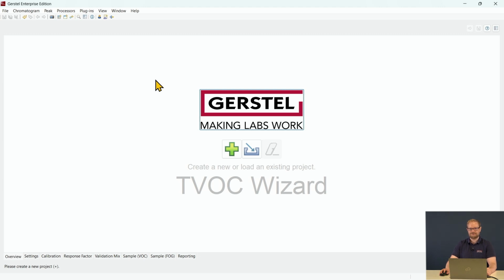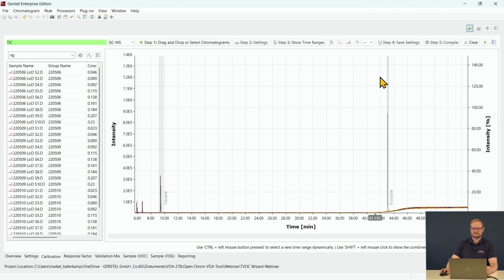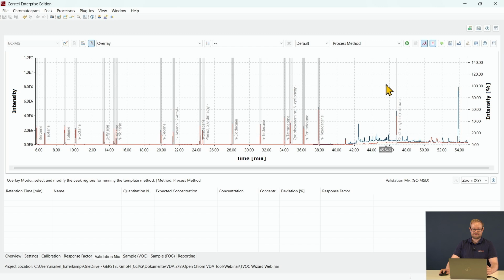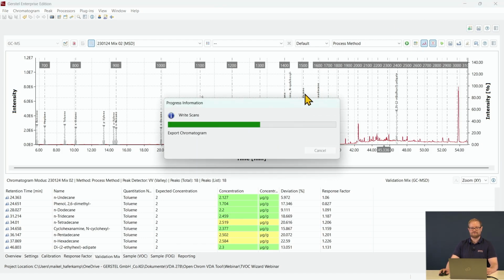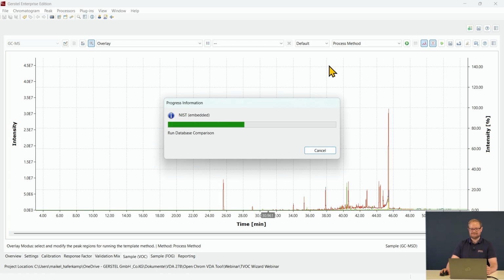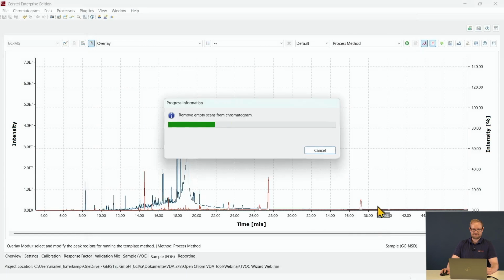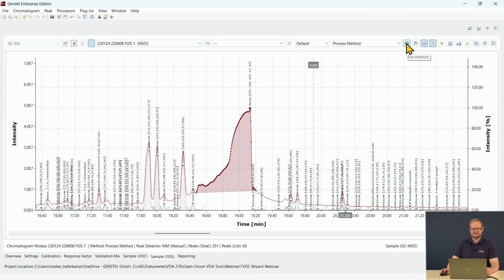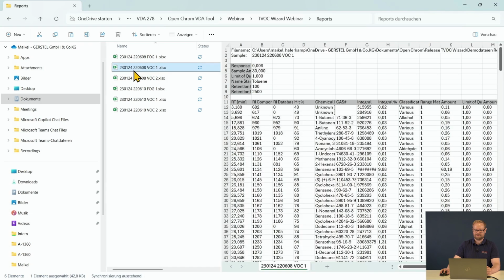TVOC Software Wizard Demonstration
The TVOC (Total Volatile Organic Chemicals) Wizard is a software tool that simplifies data handling workflow. The TVOC wizard is optimized for the VDA278 and is also suited for similar TVOC methods that sum up peak areas in a chromatogram and ratio them to an external standard.

A single TVOC value is easily generated from a complex chromatogram.
The simple, intuitive drag-and-drop interface runs with any GC-MS system, does NOT require an additional software, and is independent of the instrument's GC-MS control software.

The TVOC Wizard takes a complicated chromatogram and calculates individual results for VOC, FOG (SVOC), and/or customized ranges for easy material emissions analysis.

TVOC Wizard data processing is automated, freeing up hours, even days, of analyst time:
- Verified time savings
- Simple, intuitive drag-and-drop interface
- Runs with any GC-MS system
- Does NOT require an additional software
- Supported world-wide by experienced GERSTEL application chemists

TVOC Wizard for material emissions / general Indoor Air Quality (IAQ):
For manufacturers of
- Building Materials, including paints, coatings, flooring materials
-  Furniture
- Bedding
- Government or Contract labs that perform IAQ testing
- Chamber testing methods such as ISO 16000-6 and 16000-25

TVOC Wizard summary:
When running material emissions methods that require peak ID, calculation of total VOC and total SVOC (FOG), you shouldn’t spend more valuable analyst time on processing data than on running the samples themselves.